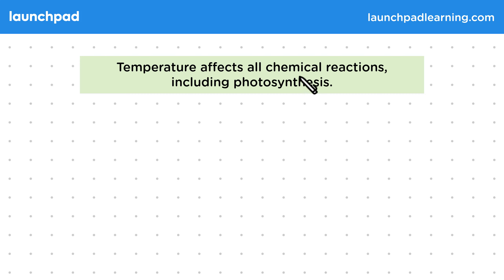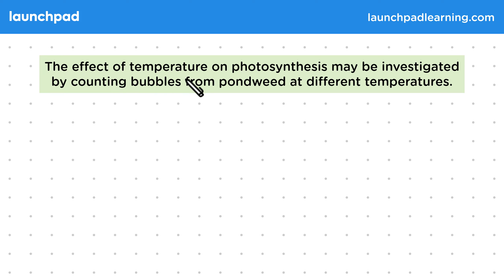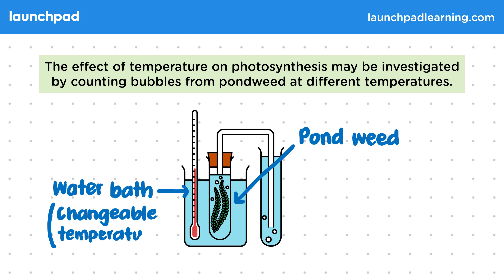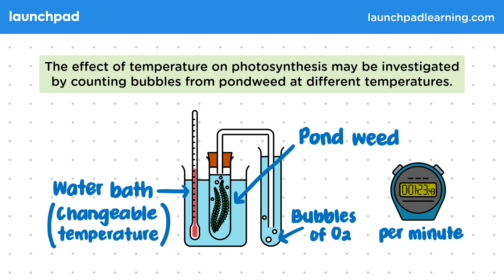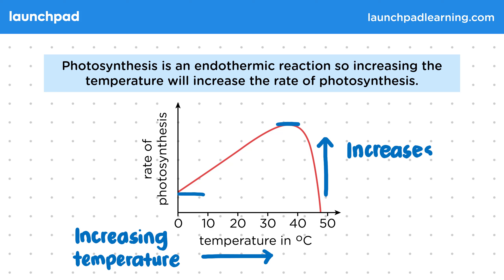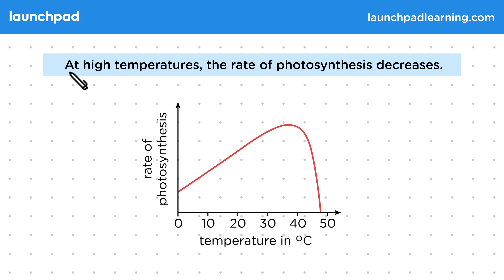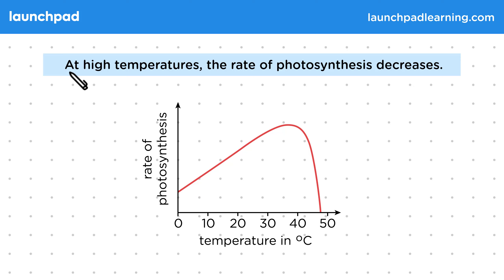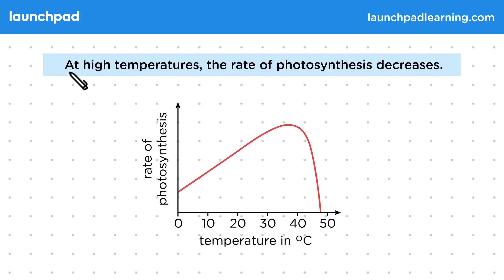Factors Affecting the Rate of Photosynthesis: Temperature - GCSE Biology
🦊 In this GCSE Biology video, we discuss how temperature impacts photosynthesis, a key concept in biology. To investigate this effect, an experiment can be conducted where oxygen bubbles produced by pondweed are counted at various temperatures, using the bubble count as an indicator of photosynthesis rate. A graph representing this relationship typically shows an increase in the rate of photosynthesis with temperature up to a certain point (around 40 degrees Celsius), after which the rate decreases due to enzyme denaturation. High temperatures cause enzymes, which control photosynthesis, to lose their shape and functionality, inhibiting the process. While understanding enzyme behavior is not mandatory for exams, it aids in comprehending why the rate of photosynthesis drops at higher temperatures. The ability to interpret and explain graphs showing the rate of photosynthesis in relation to temperature is essential for exams.